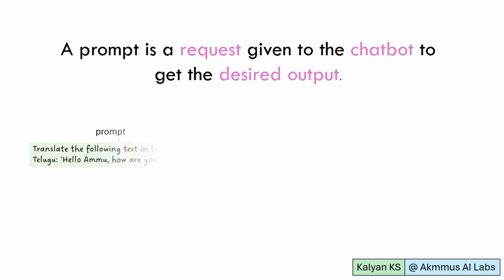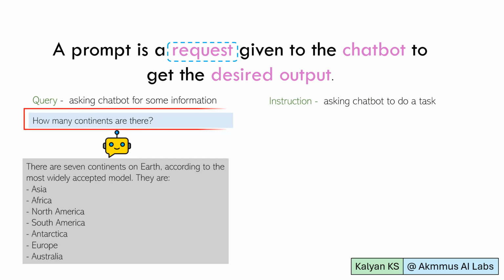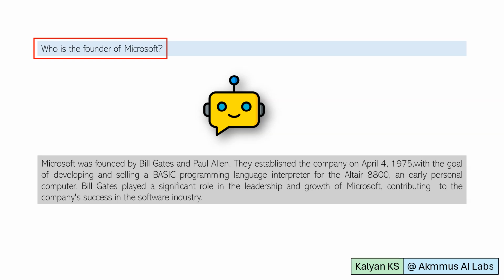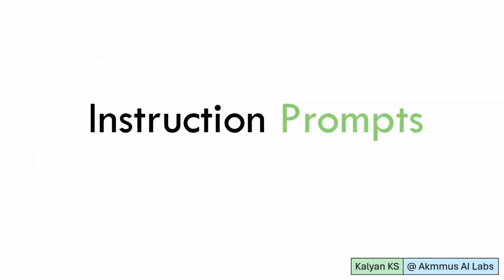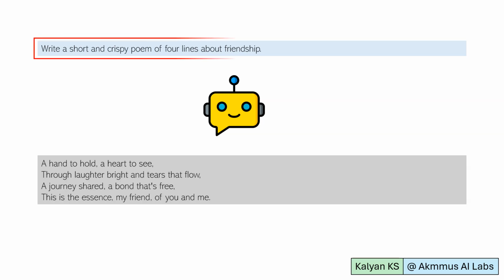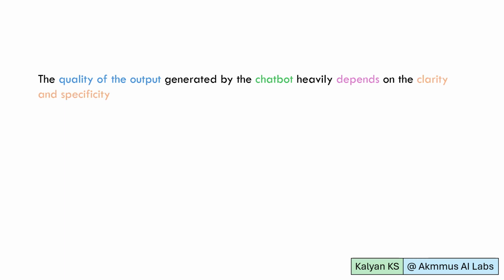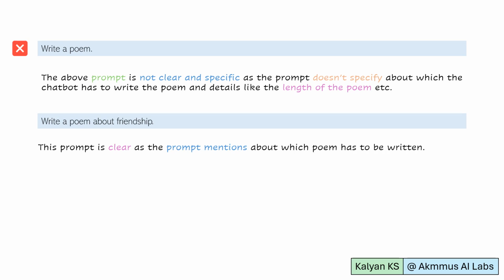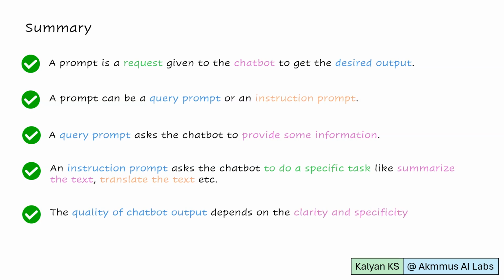What is a Prompt? | Prompt Engineering Guide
What is a Prompt? A prompt is a request given to the chatbot in order to get the desired output. Here the request is given in natural language i.e. as text input. Here the text input can be a query asking for some information or an instruction asking the chatbot to do a task.

📙 LLM Prompt Engineering Simplified Book (by Kalyan KS)

📥 Do you want to get the latest updates related to Generative AI, LLMs, and Prompt Engineering? I do share a lot of useful information.